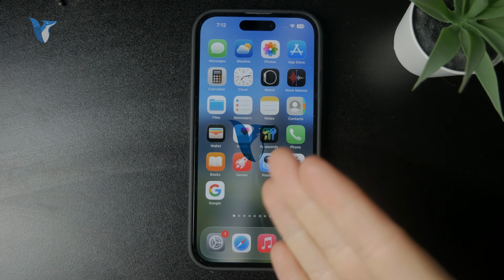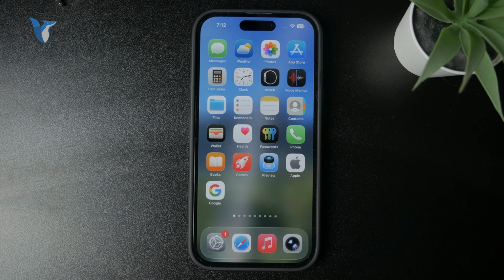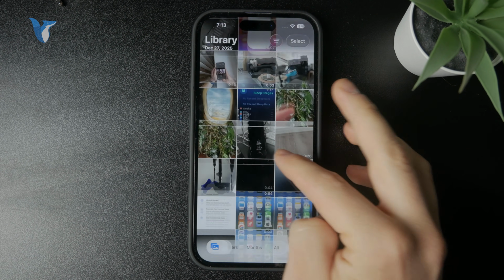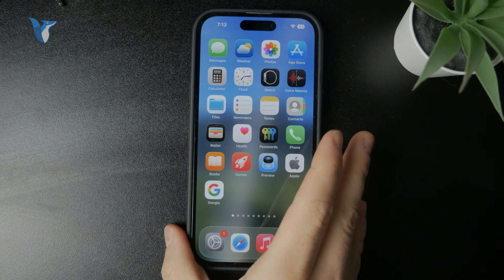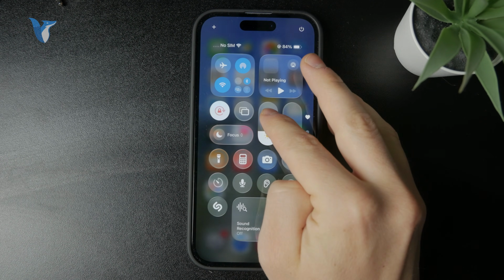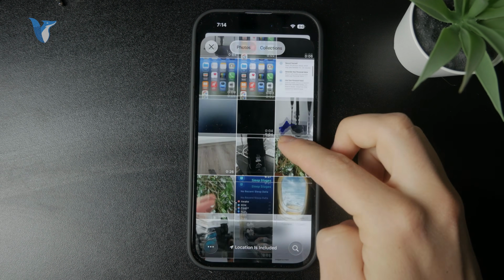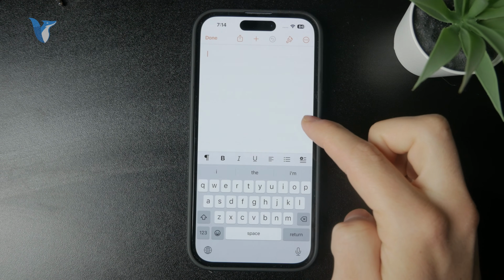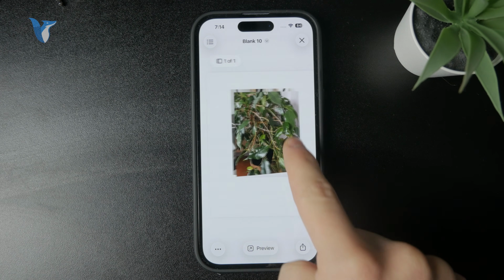How to Make Document of Photos in iPhone (tutorial)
Want to turn your photos into a document on your iPhone? In this video, I show you how to create photo documents using built-in iOS tools like Notes and the Files app.